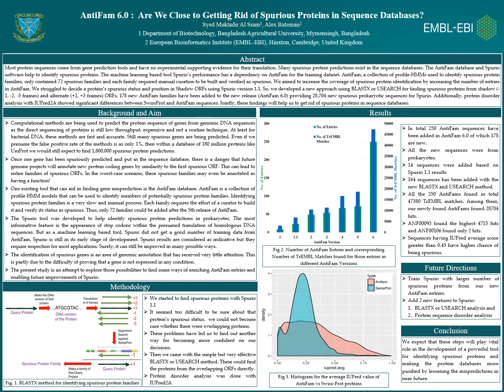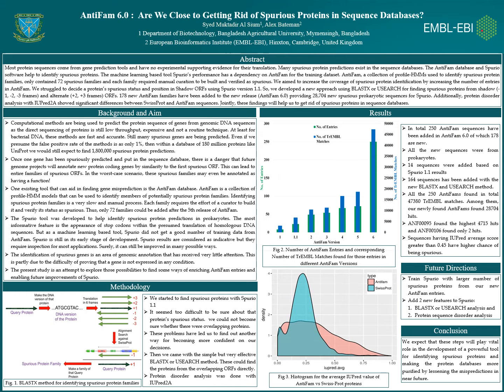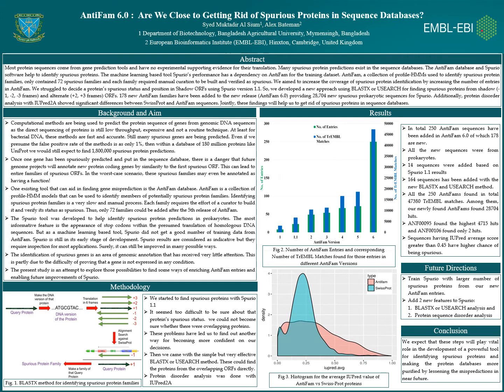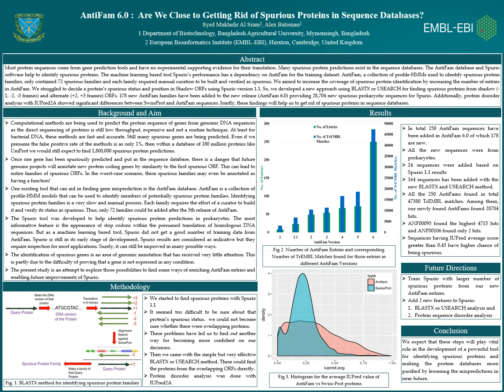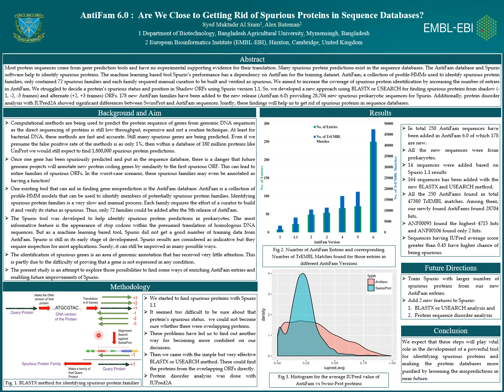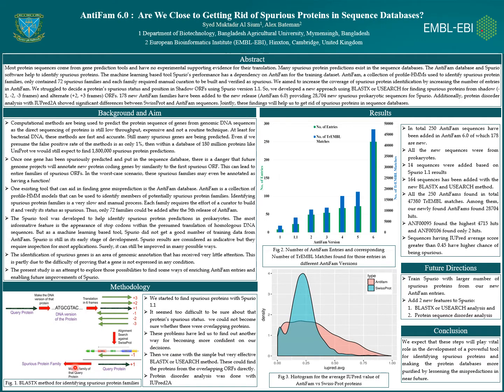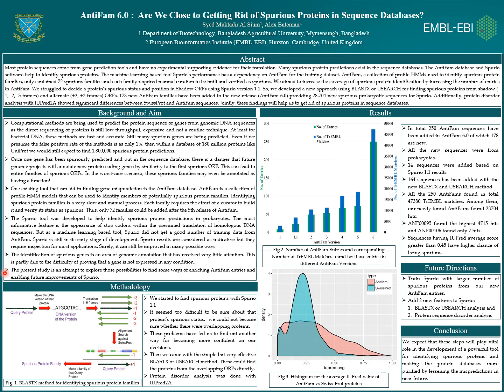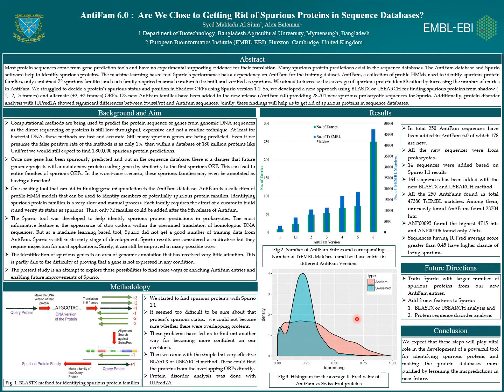AntiFam 6.0: Are We Close to Getting Rid of... - Syed Muktadir Al Sium - SCS Poster Hall - ISMB 2020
AntiFam 6.0: Are We Close to Getting Rid of Spurious Proteins in Sequence Databases? - Syed Muktadir Al Sium - SCS Poster Hall - ISMB 2020